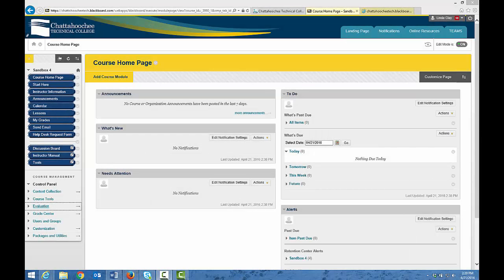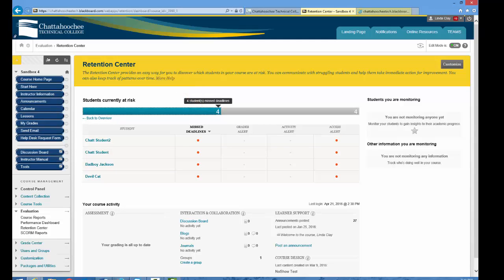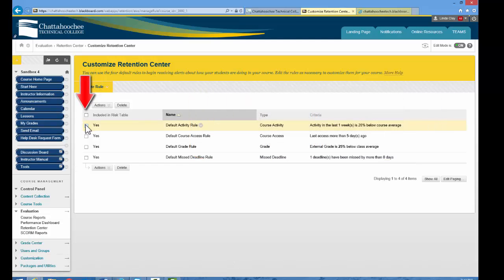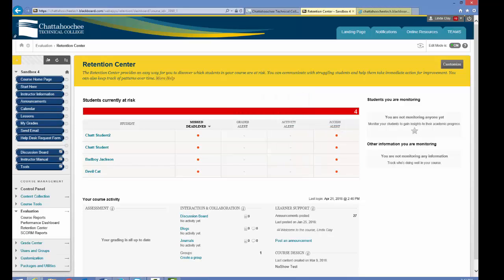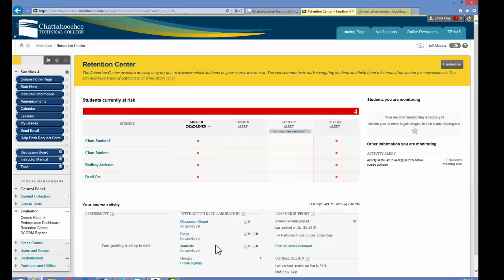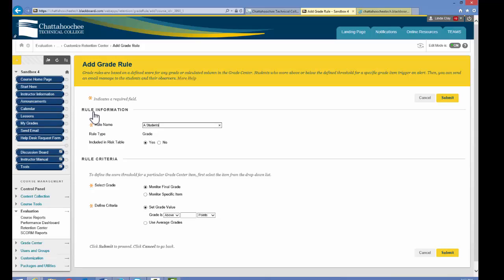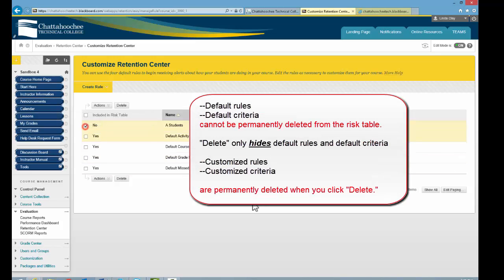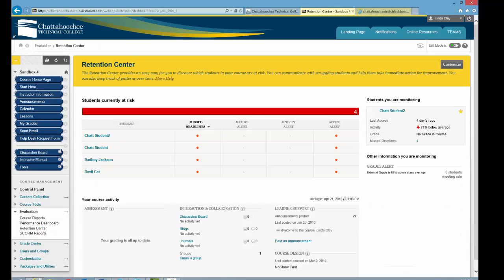The Retention Center in Blackboard